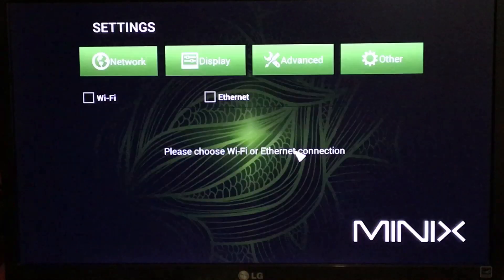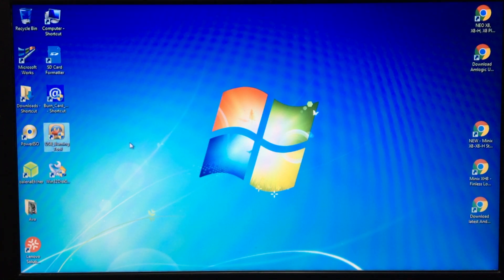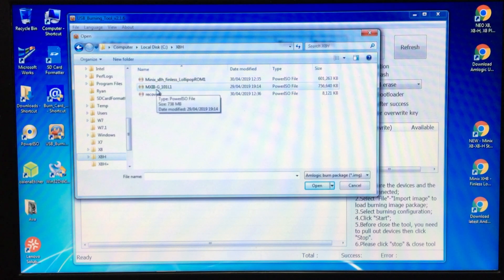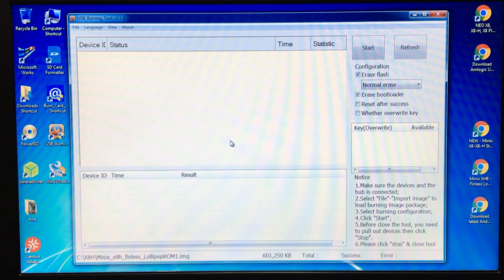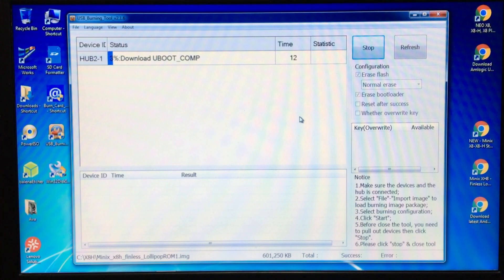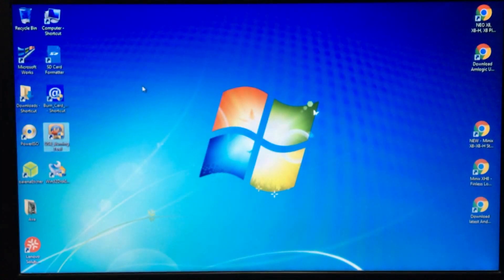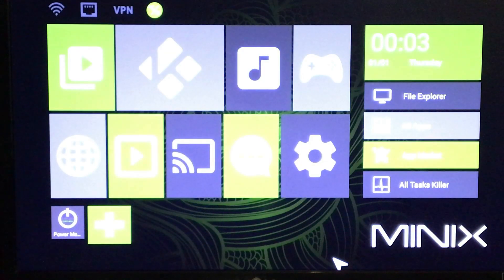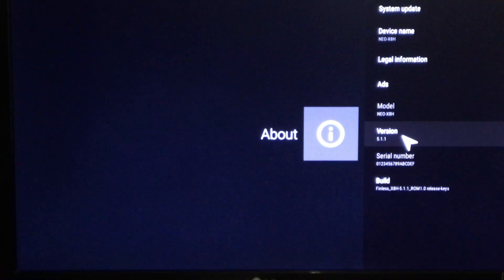Minix Neo X8 KitKat To Lollipop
You thought you could no longer get Apps for your Minix Neo X8 and X8H because your android version is too old and were considering disposing of it but all is not lost.

In this video Driveway Dudes Paul upgrades a Minix Neo X8 from factory default android KitKat 4.4.2 to Lollipop 5.1.1

Using the Amlogic USB burning tool and a Lollipop firmware image file found online and using Windows 7 he easily installs a successful working 5.1.1 in a matter of minutes.

Not tools needed.

You can now install Apps that were no longer supported on Kitkat.